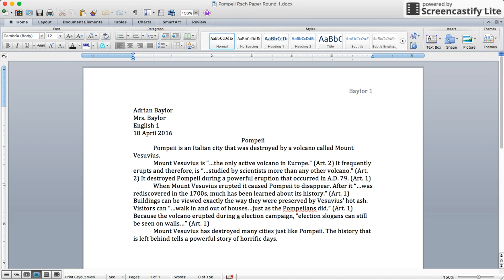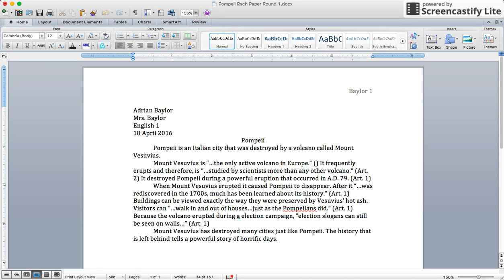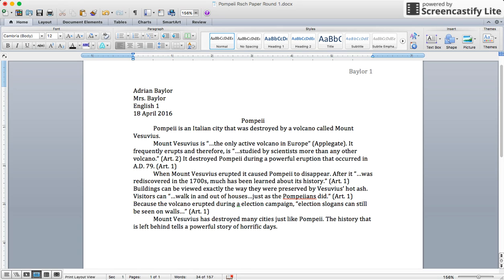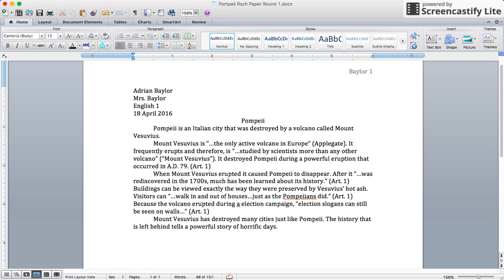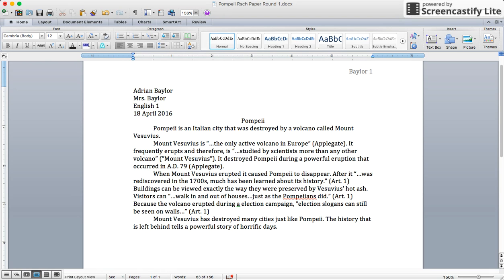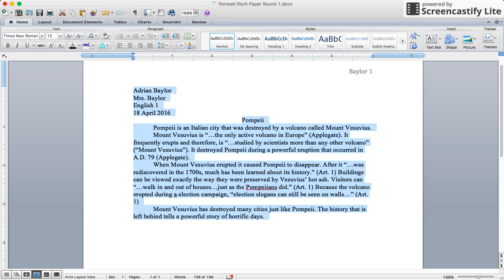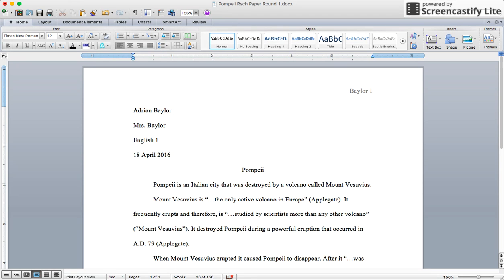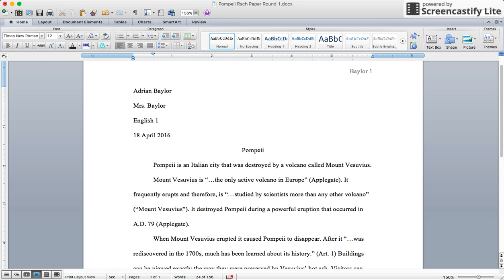Formatting the Final Draft of Your Research Paper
This is the second video you should view to help you format your essay. After you have completed this video, you may print and submit your essay.